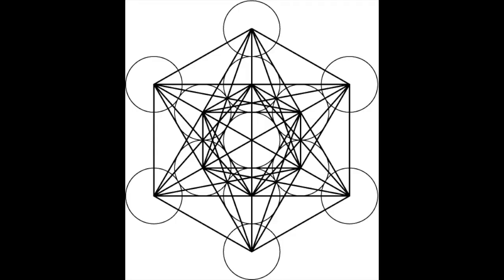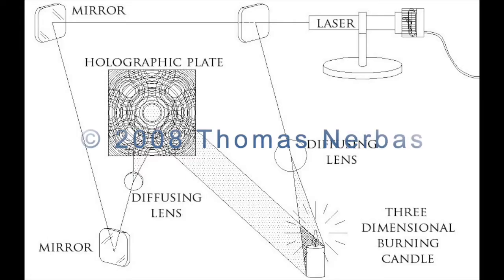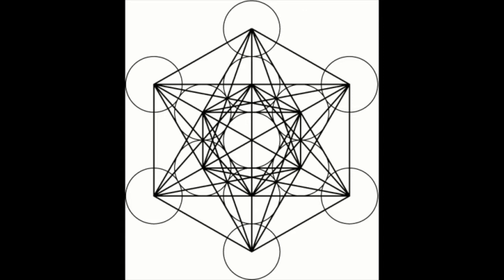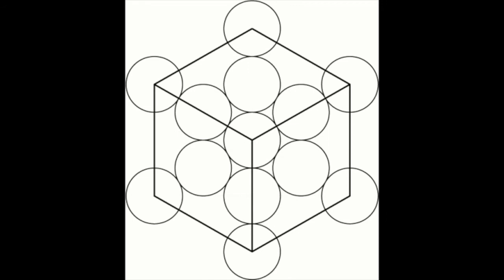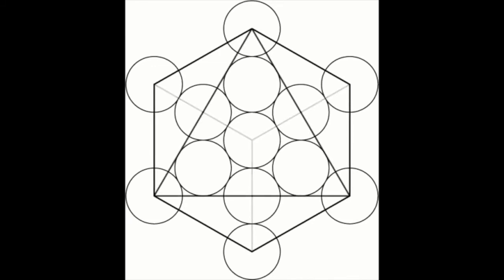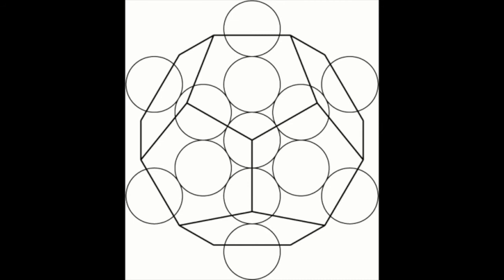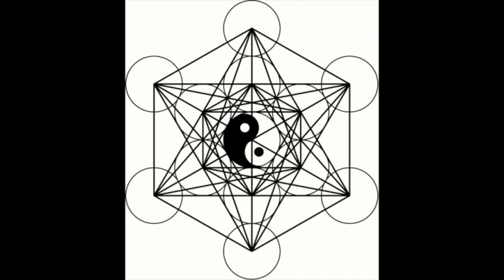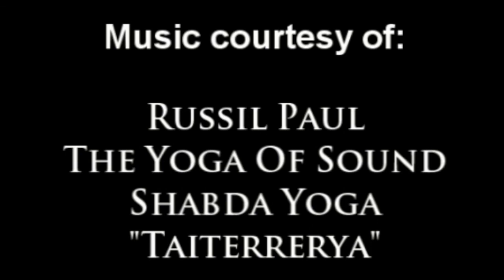DECODING METATRON'S CUBE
Are you curious about sacred geometry and the meaning of the platonic solids? Are you curious about holomovement? Is the universe a hologram? Is reality a simulation? In this video, I share insights regarding the nature of reality to answer these important questions and more.

“I hope you liked watching this as much as I liked making it for you.